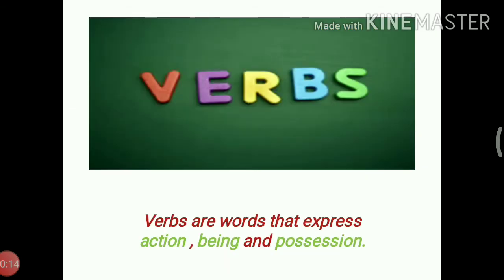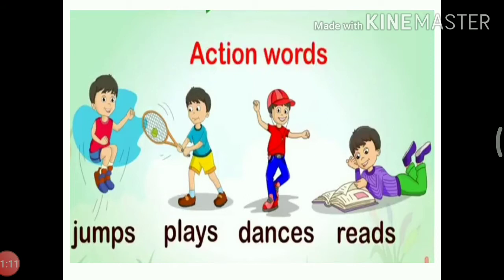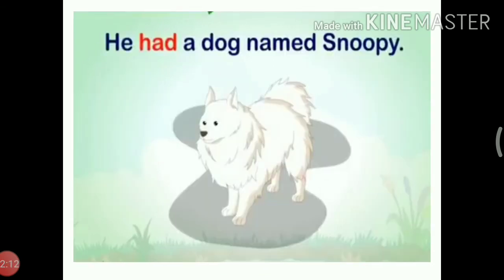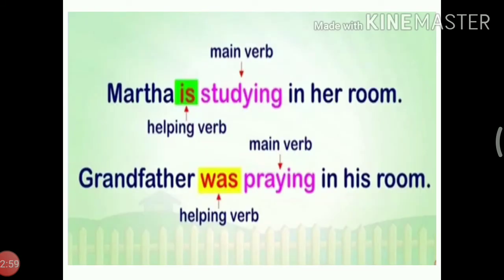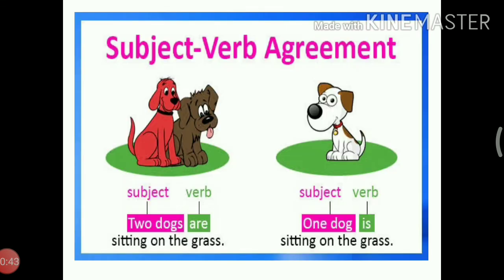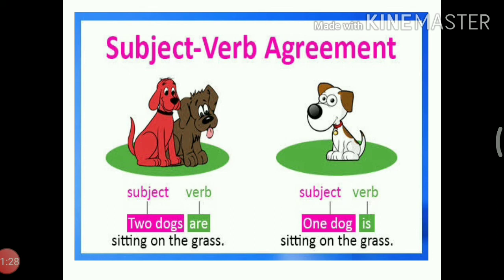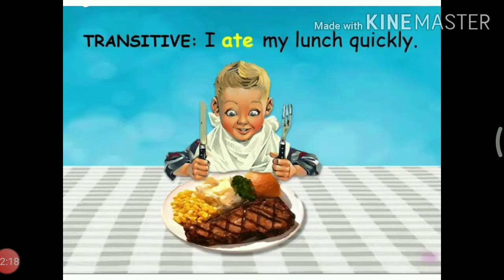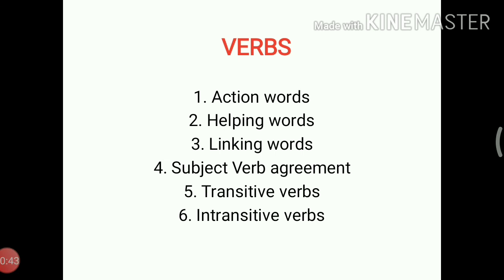ENGLISH LANGUAGE | VERBS | CLASS V